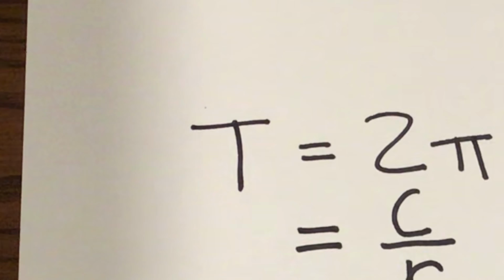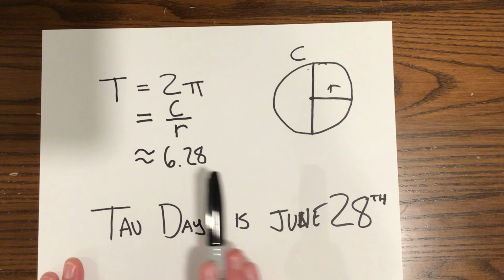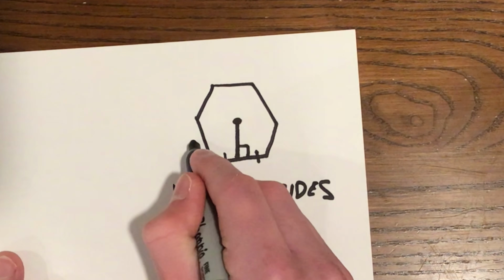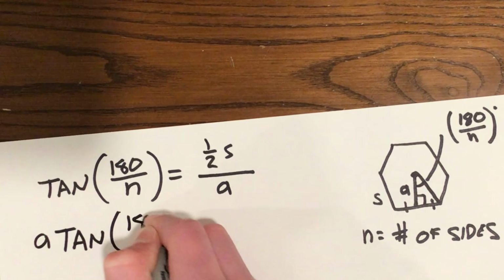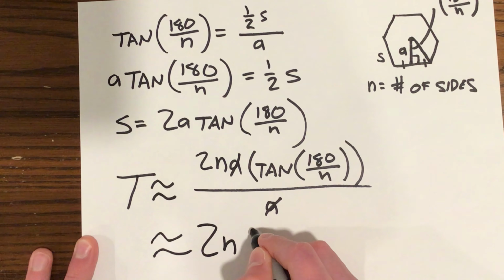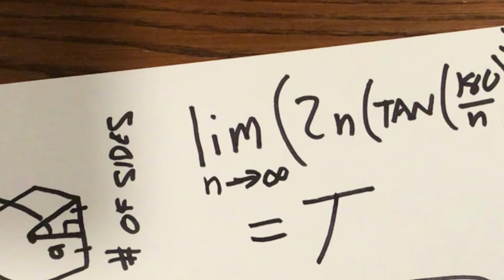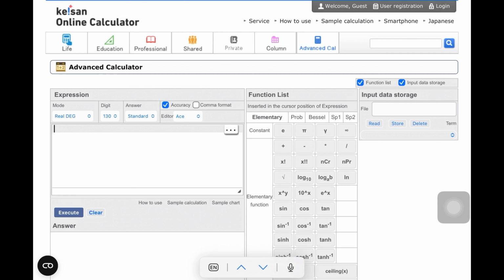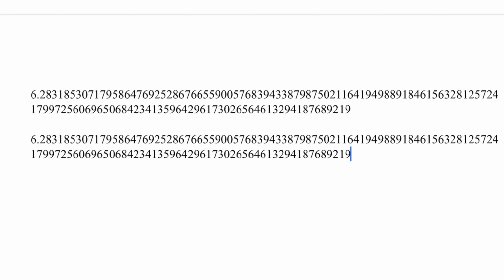Calculating Tau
Happy Tau Day!